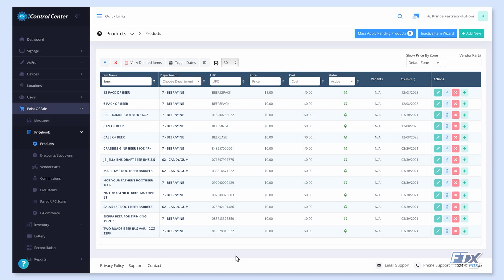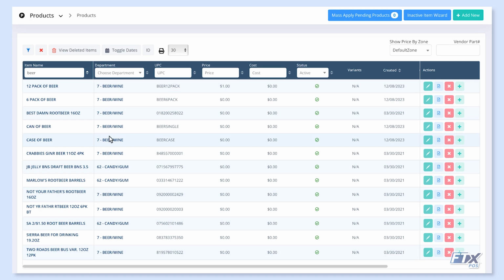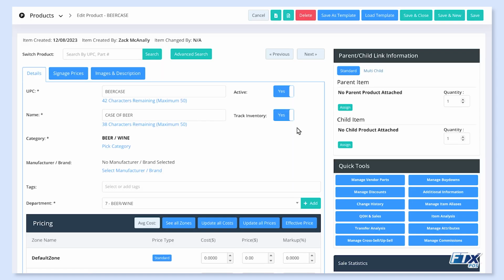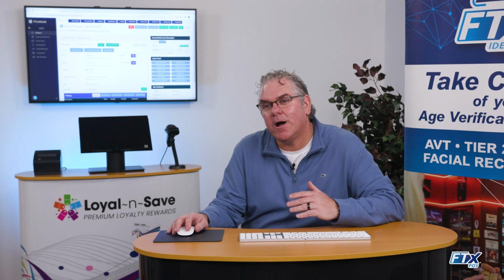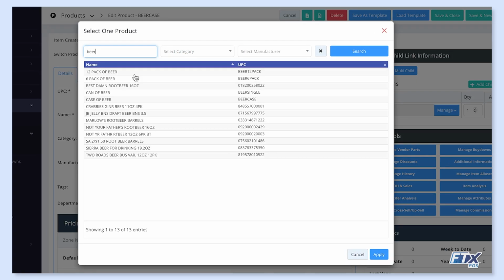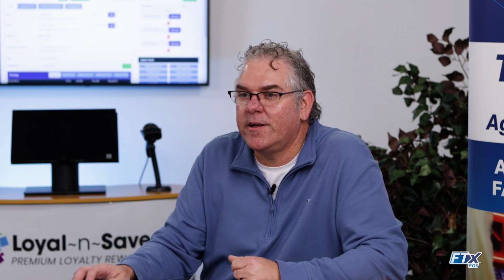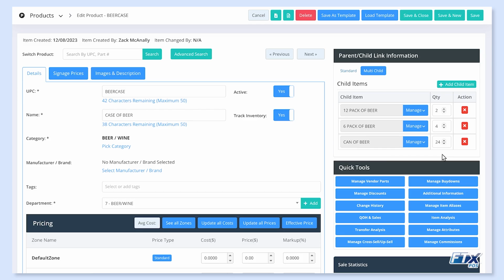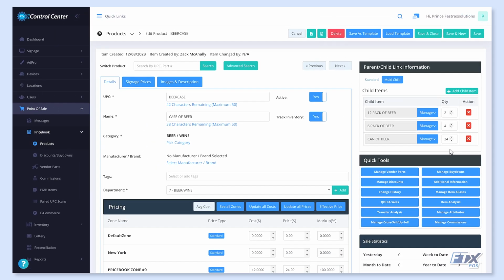Say Goodbye to Inventory Hassles – Master the Multi Child Linking Feature!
Learn how to simplify complex inventory scenarios with our new Multi Child feature!

Traditional parent-to-child linking systems can struggle to handle certain inventory setups, such as selling products in various sizes or configurations. Zack demonstrates how the new feature allows a single parent product to have multiple child products – making it easier than ever to manage your stock. Using a case of beer as an example, we’ll guide you through linking products like cases, half cases, six-packs, and singles.